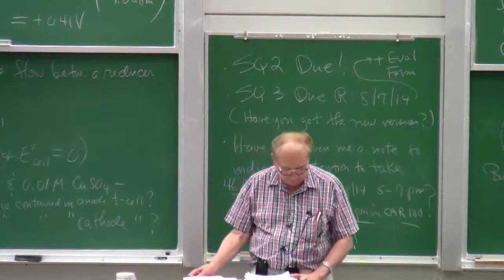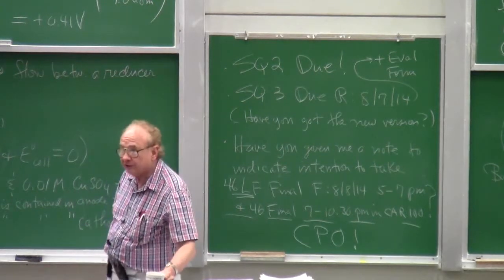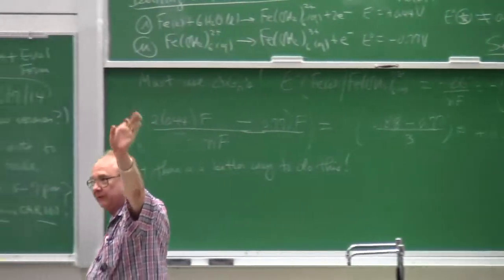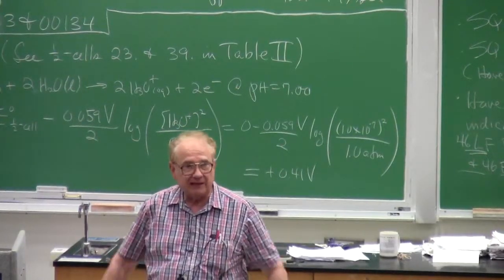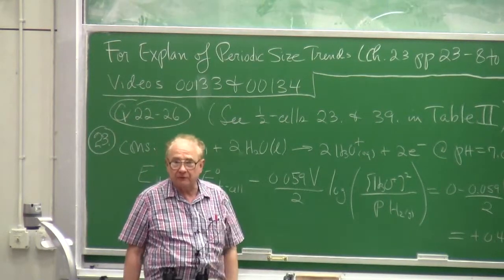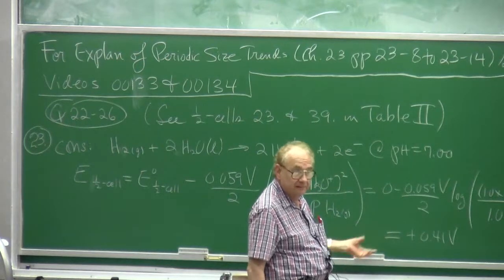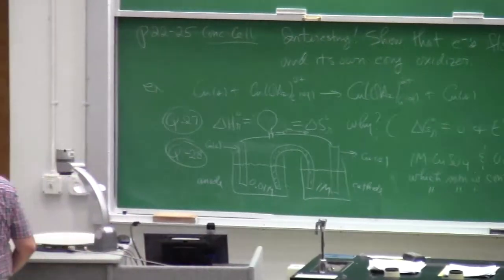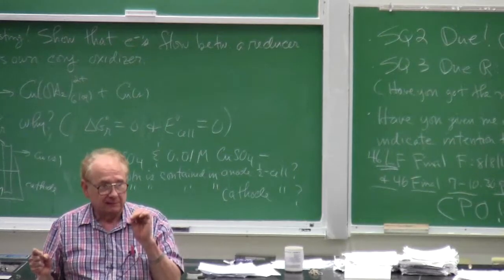August 5th 2014